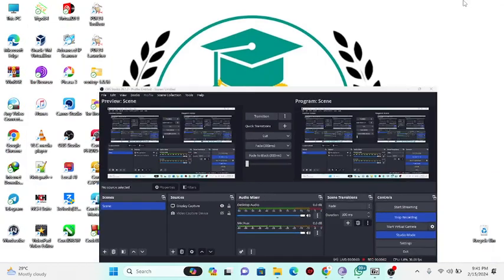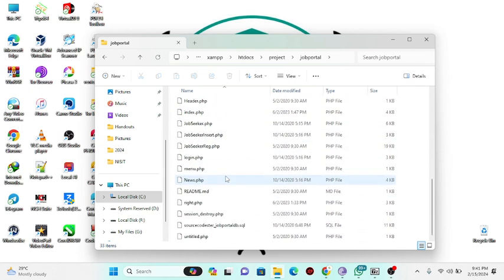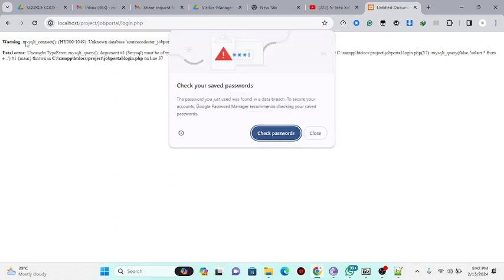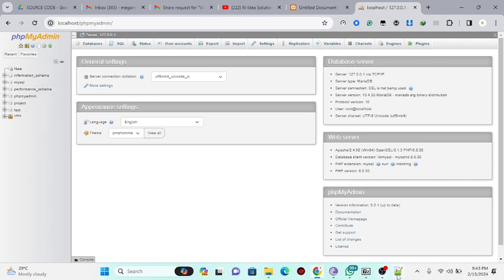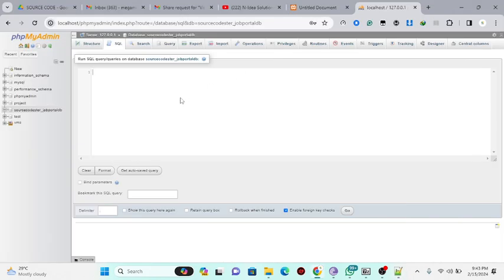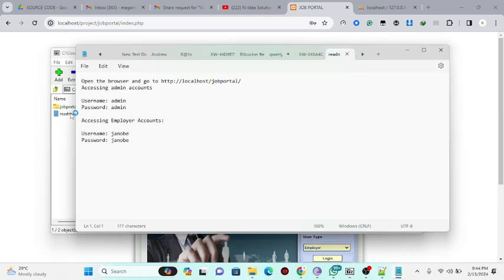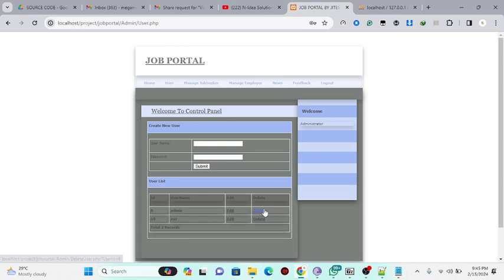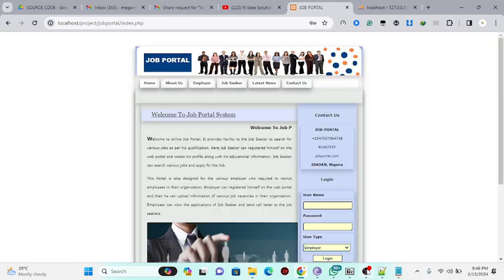Job Advertisement System